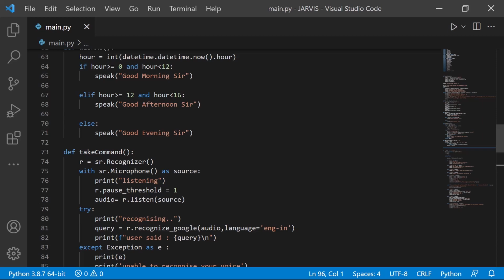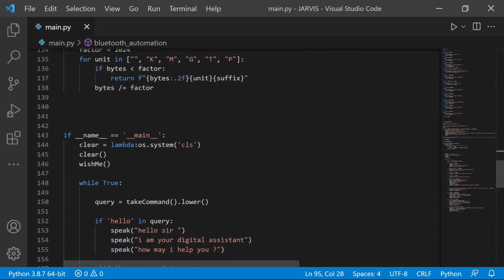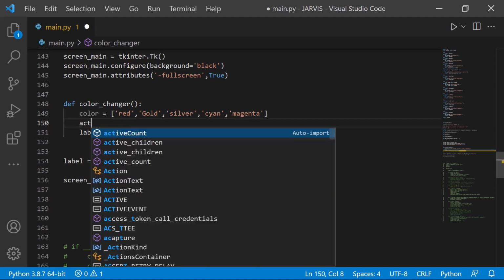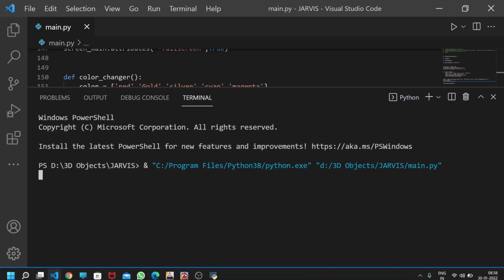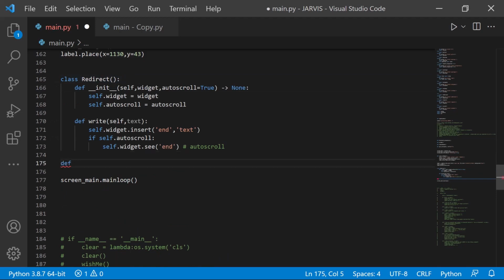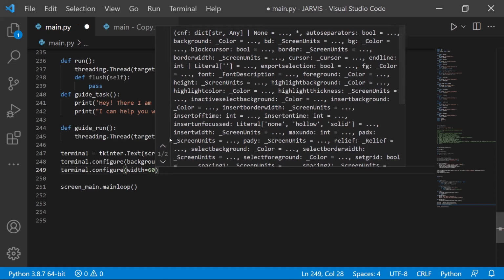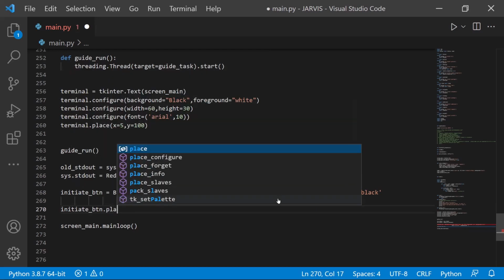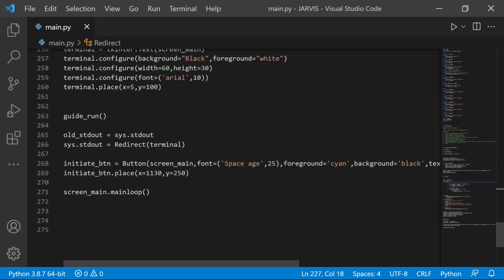how to make JARVIS GUI in tkinter window | how to make JARVIS PART 9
Hello guys ! welcome Welcome Welcome back to this channel Hobby Master. In this video will be upgrading systems and putting terminal in tkinter window .
Chapters introduction and upgrading systems: 0:00Terminal on tkinter window : 12:02

and through this series I will be making a lot of stuff and i am trying to put 100+ features and if you want to check the basic trailer then watch .. is just a trailer but in our series we will make password protection , NASA latest information , and much more and also if you want some additional features then tell me in the comment section and do tell how was this short video ..

how to make jarvis gui in python,
how to make a gui for jarvis,
how to make gui for jarvis,
how to create gui for jarvis